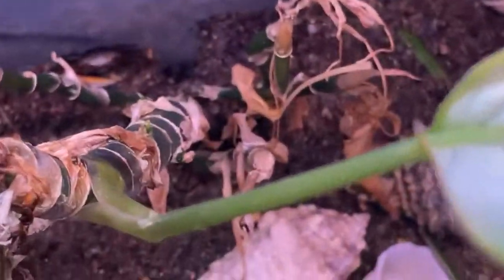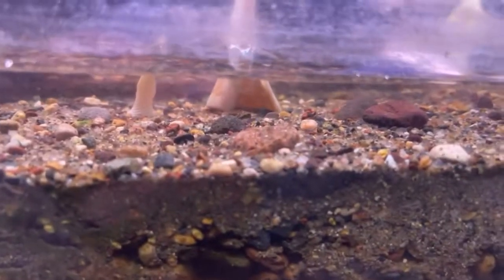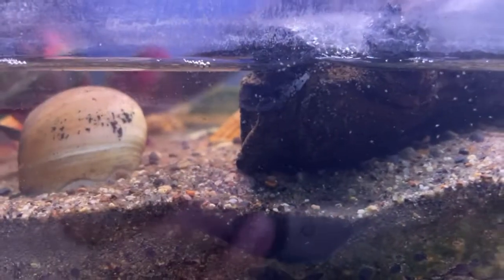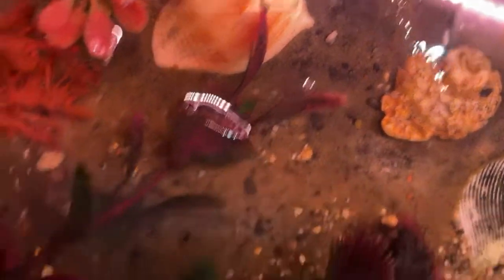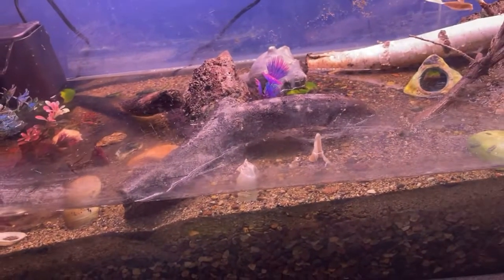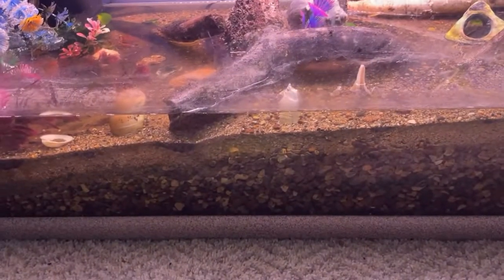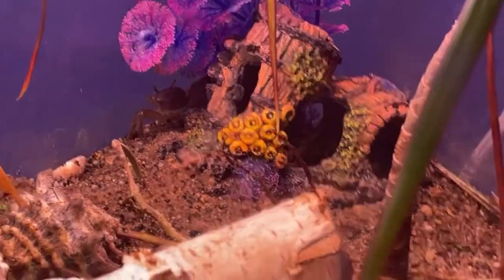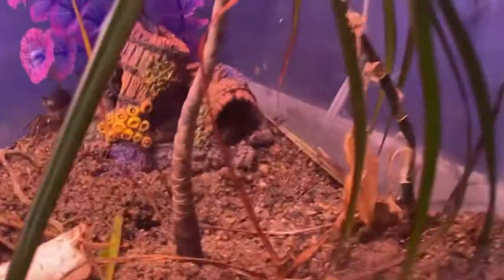My Fiddler Crabs Had Babies!!!